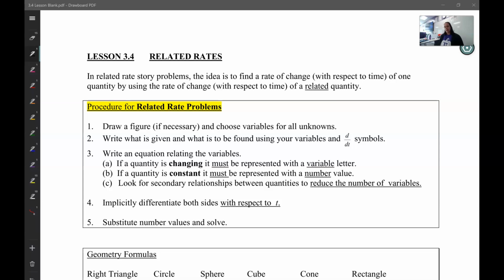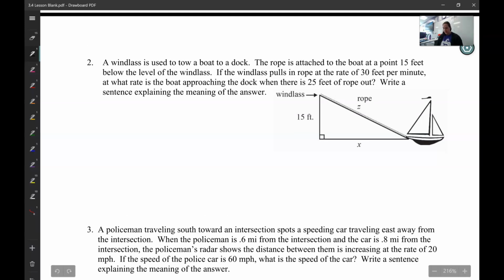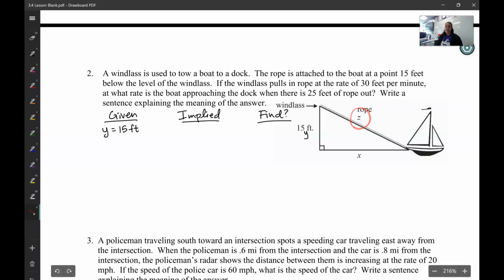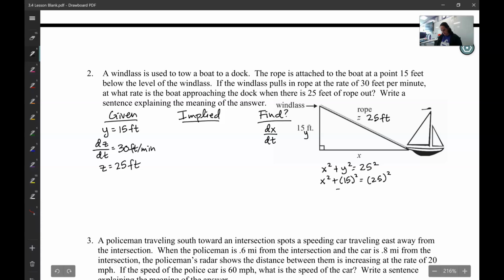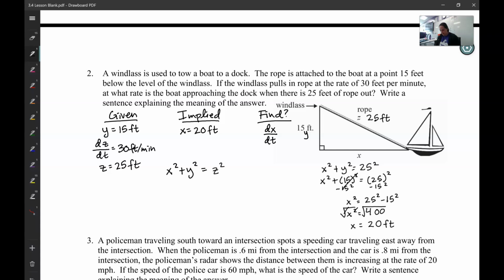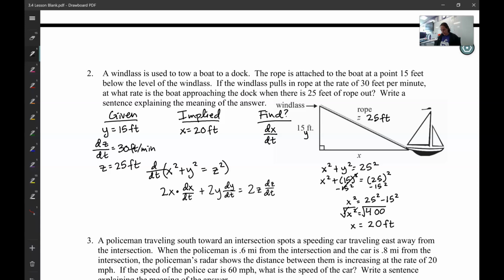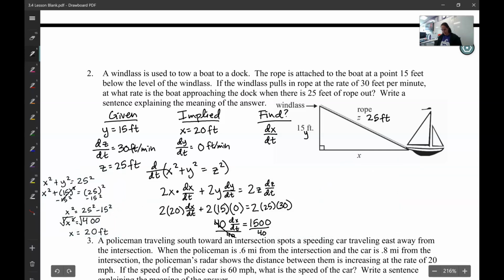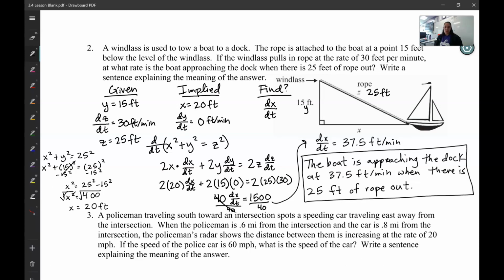APCalcAB 3.4 Lesson Pt 1